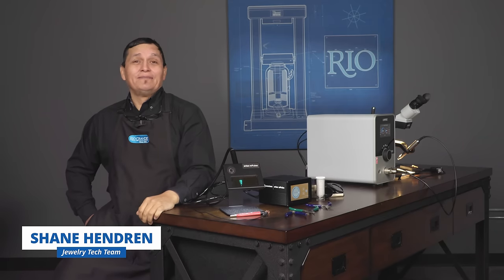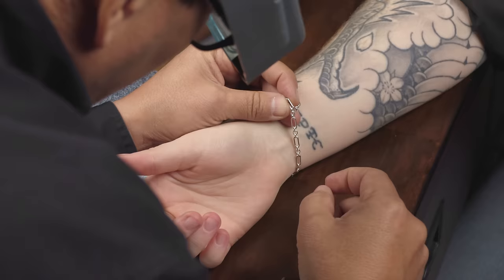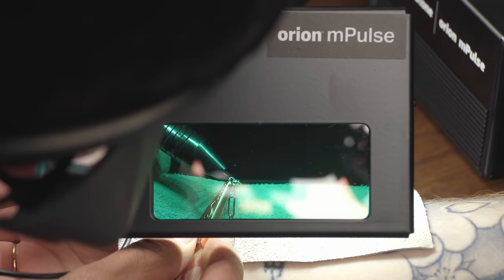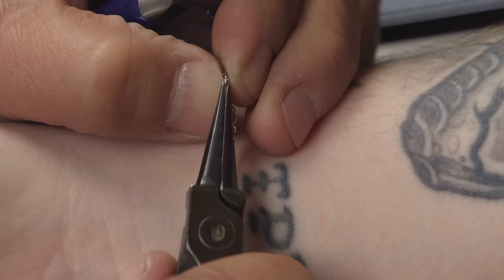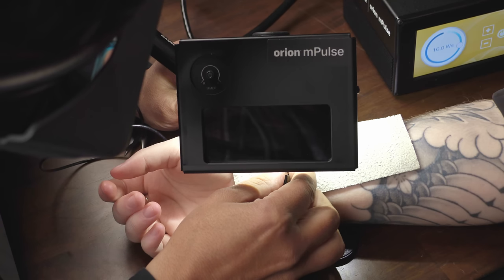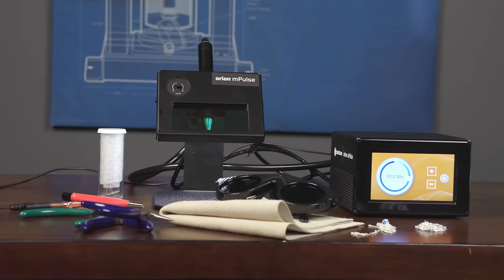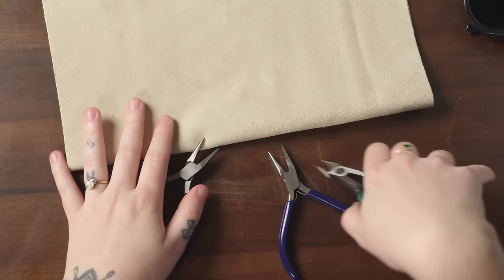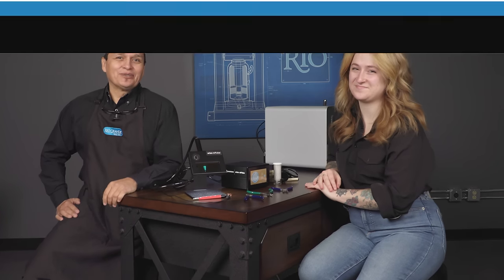Permanent Jewelry Overview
Join Shane Hendren and Paulene Everett for an overview of permanent jewelry. Shane also demonstrates using the Orion mPulse arc welding system to safely secure a permanent bracelet to Paulene's wrist.
 heart 1

Connect with Rio Online:
00:00 - Intro
00:14 - What is Permanent Jewelry?
00:35 - The Process!
00:56 - What kind?
01:24 - Orion mPulse
02:02 - mPulse Kit
02:20 - Outro